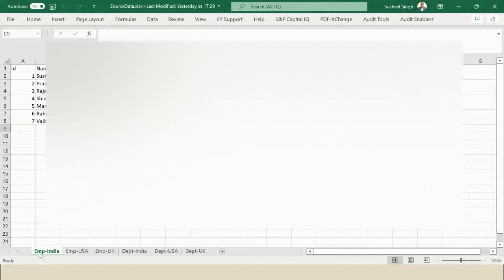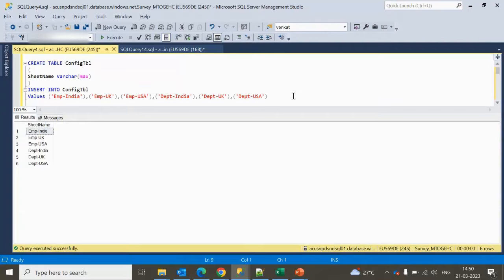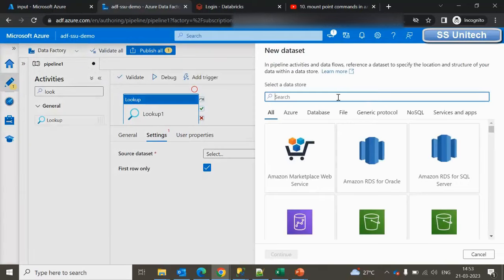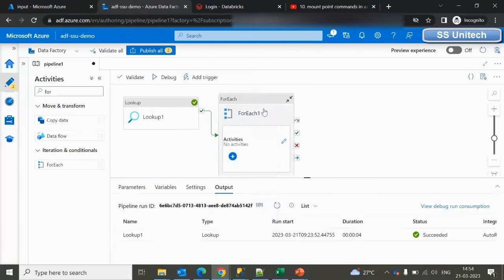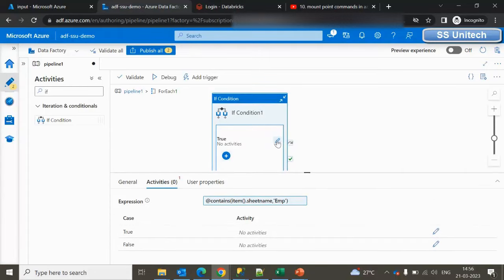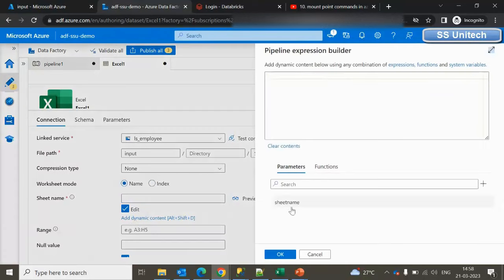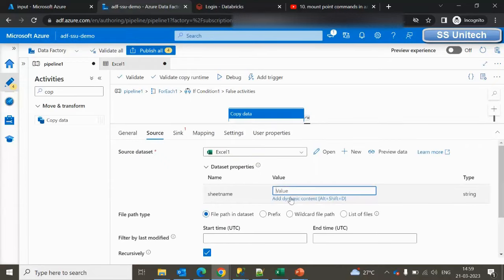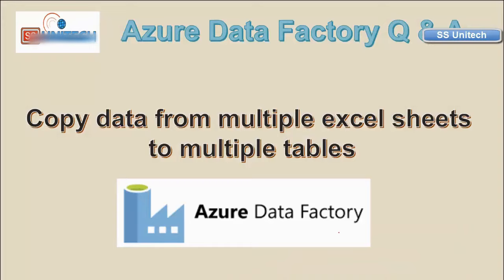Azure Data Engineer Interview Questions and Answers | adf real time interview questions | part 15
azure data factory interview question and answers.
In this video, I discussed about how to load data from multiple excel sheets to multiple SQL table using azure data factory: